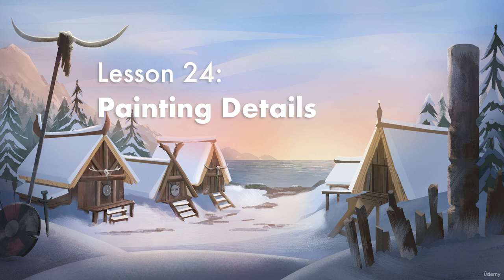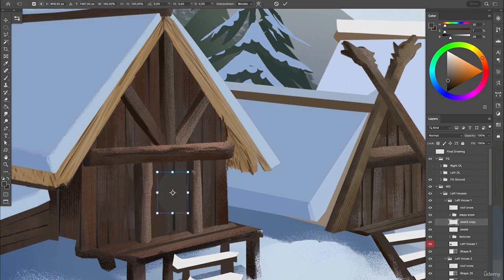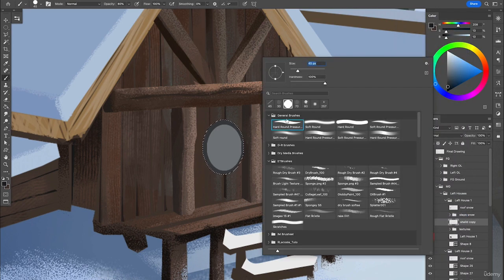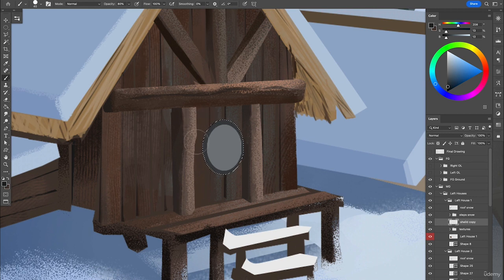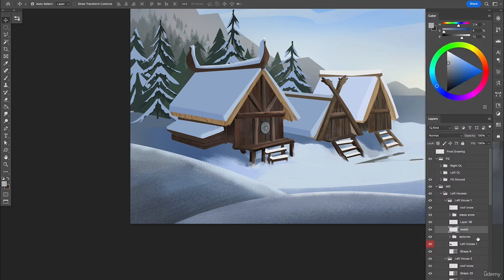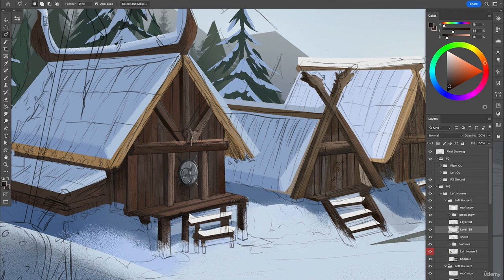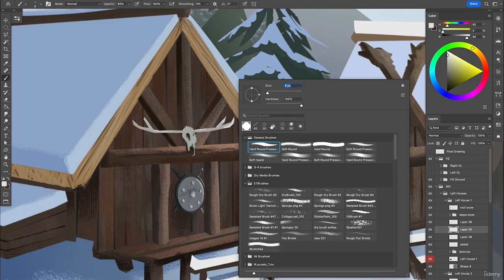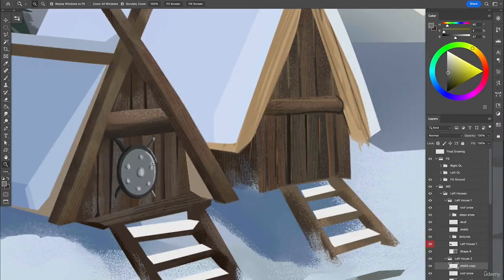Painting Details to Add Richness | Digital Art Paint | Painting a Snow Village from Scratch | EP 25